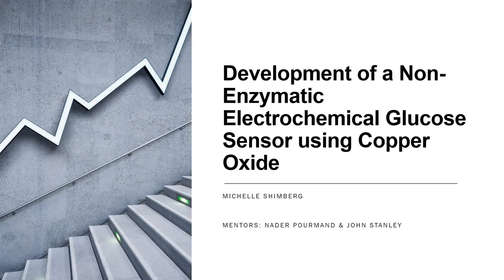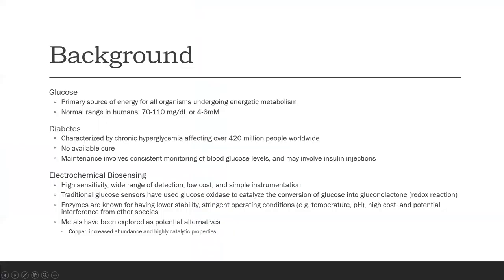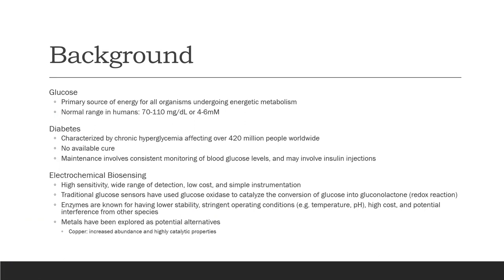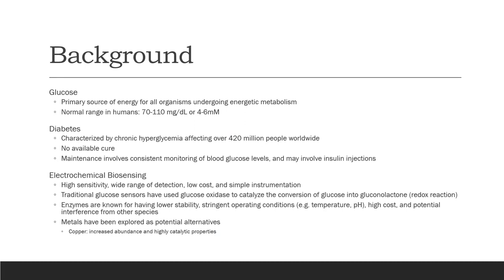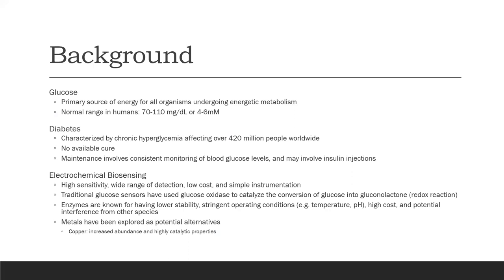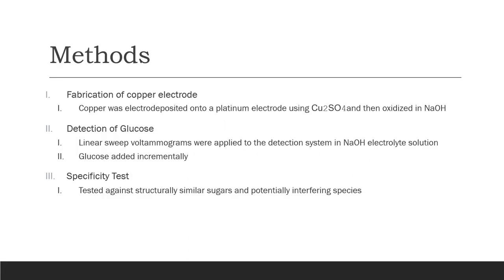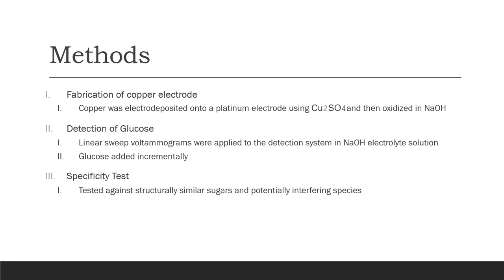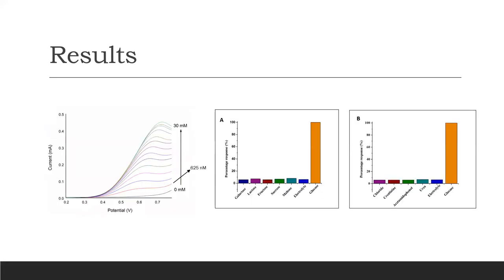Development of a Non-Enzymatic Electrochemical Glucose Sensor using Copper Oxide - Michelle Shimberg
Michelle Shimberg's project was conducted in order to develop a simple, non-enzymatic method of glucose detection. Glucose serves as a primary source of energy for almost all organisms. Diabetes, a disease characterized by chronic elevated levels of glucose, affects millions of people worldwide, and particularly in low-income countries. This increases the pressure to develop a stable, reproducible, time, and cost-effective glucose biosensor. Traditional biosensors use glucose oxidase to catalyze the oxidation of glucose in electrochemical sensors, but enzymes have been found to be less stable and more expensive than alternative methods. Copper oxide has been explored as a potential alternative to traditional enzymatic sensors due to its highly catalytic properties. Shimberg has been awarded a 2021 Dean's Award.